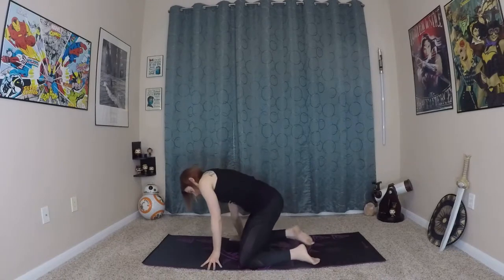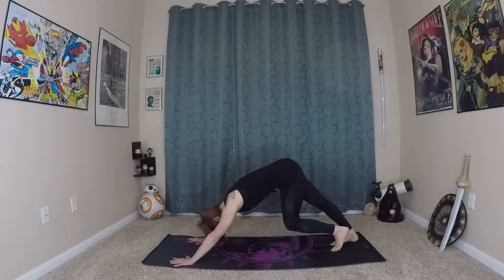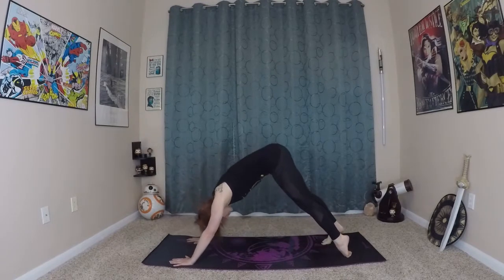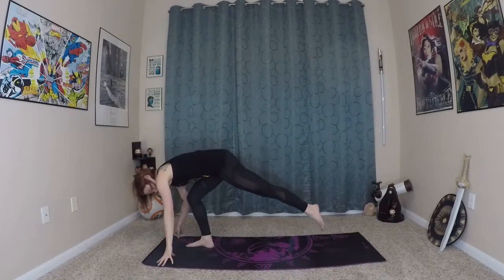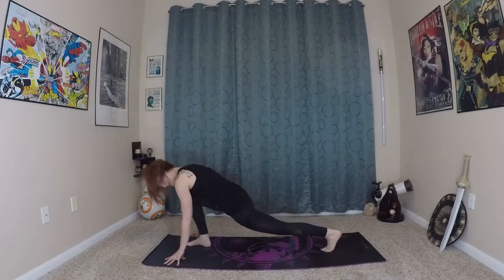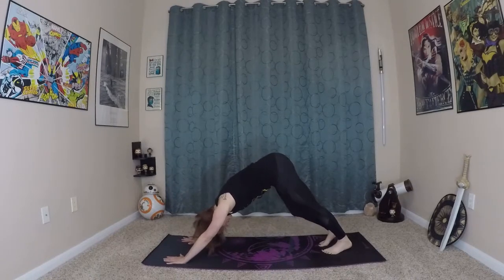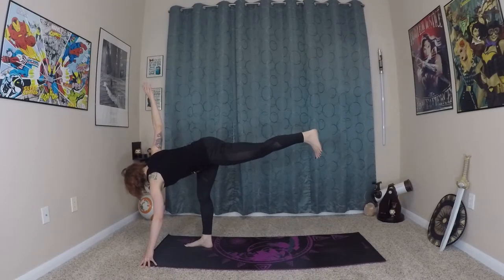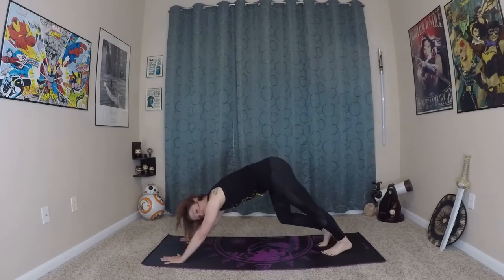Half Moon Core Strength Flow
Build your core strength and learn how to build your Half Moon pose from the ground up with healthy alignment. Then challenge yourself with a Revolved Half Moon!